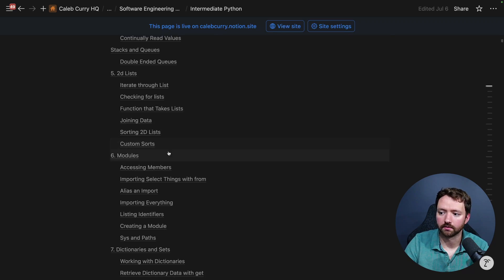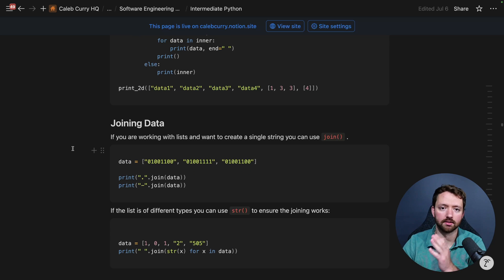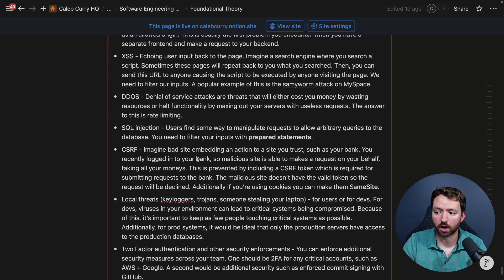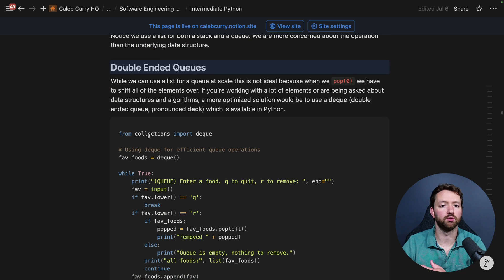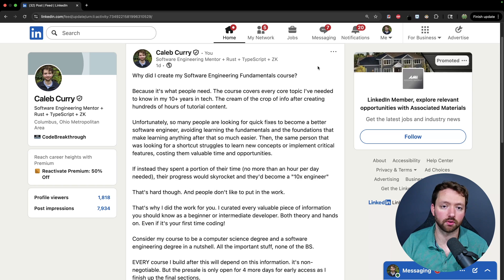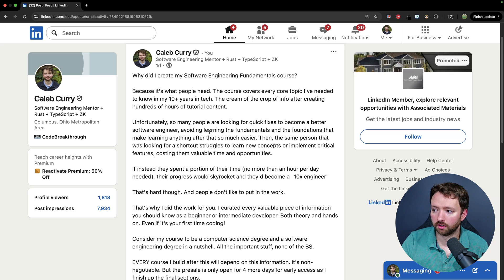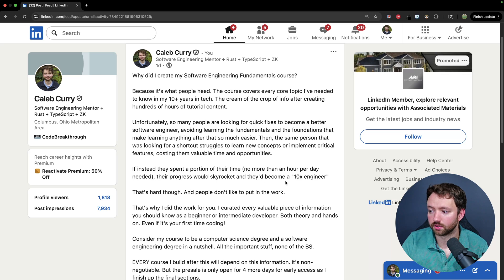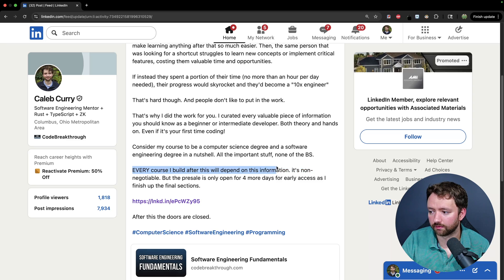Fundamentals of Software Engineering (The Skills You Are Missing)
This is 10+ years of tech learnings condensed in to one foundational course. Don't miss it.

CONNECT